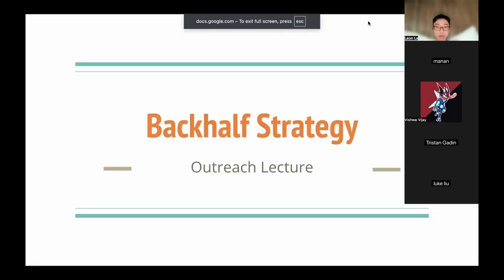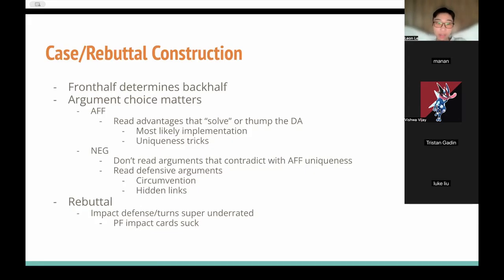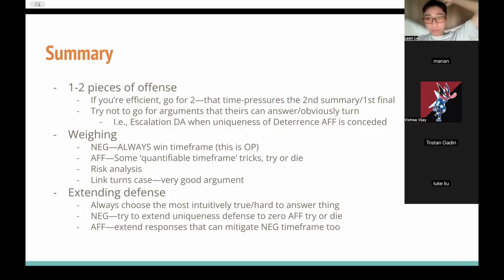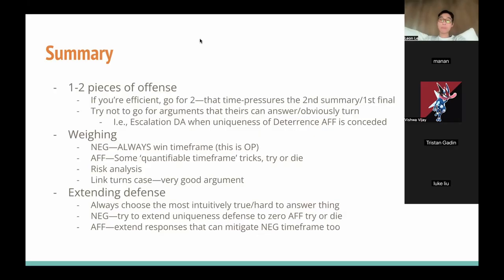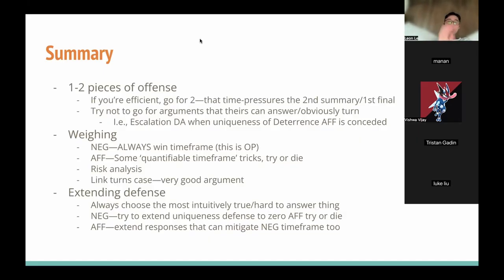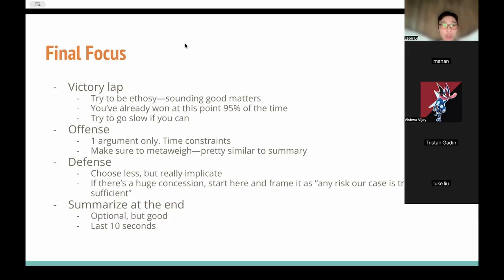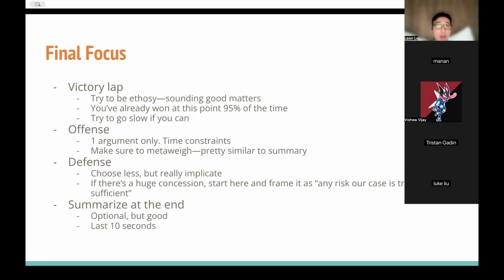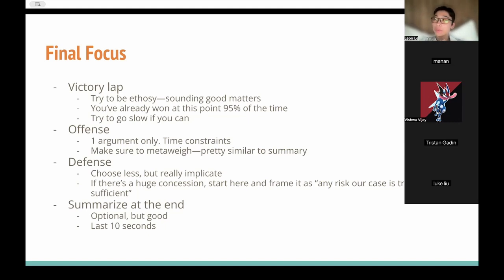Backhalf Vision Lecture | Leon Le